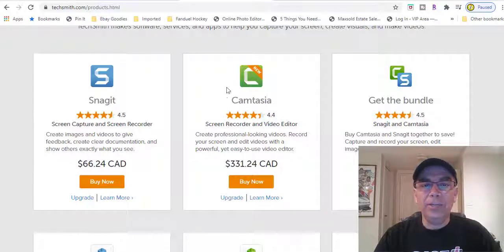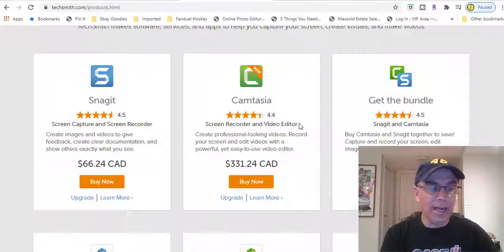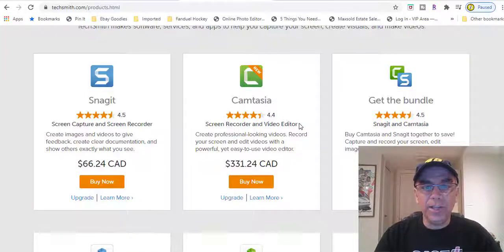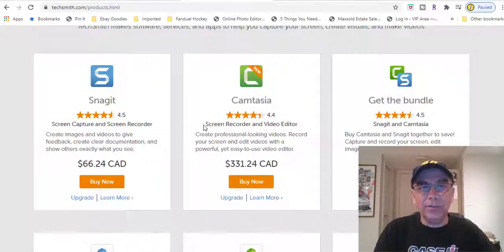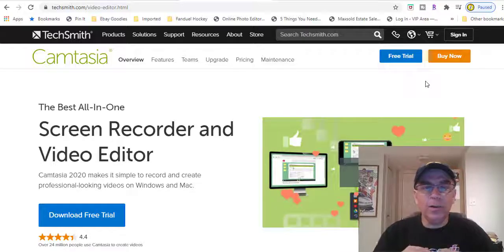Camtasia Video Editing Software Review // Camtasia Makes Video Editing Easy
***About this video:
I wanted to share my thoughts in this Camtasia video editing software review.

I've been using Camtasia video editing software since November 2019 and I'm still very happy with this video editing software.

It is simple to use, it has tons of features to use so you can really get creative and make awesome videos and the screen recording feature is great!

I don't know from experience, because I have never tried other video editing software but I've heard Camtasia is the best video editing software for beginners.

Like I mentioned, I was a beginner not long ago, and I found Camtasia easy to use, especially with some of the training videos of watched from Creative Business Academy. (LINK to that is below)

***VIDEO EQUIPMENT I USE:

* Amazon Basics Tripod Canada
(substitute) US

* Finine USB Mic Canada